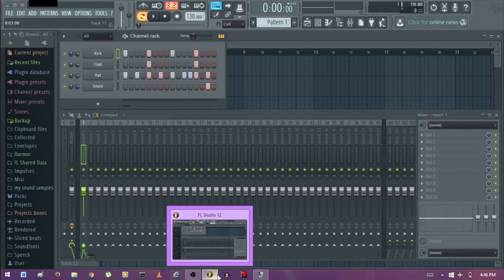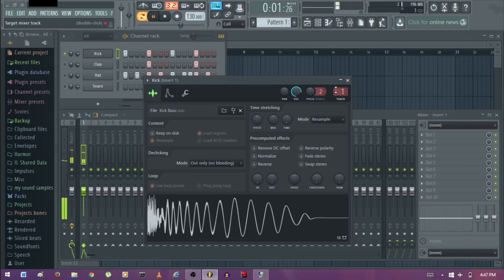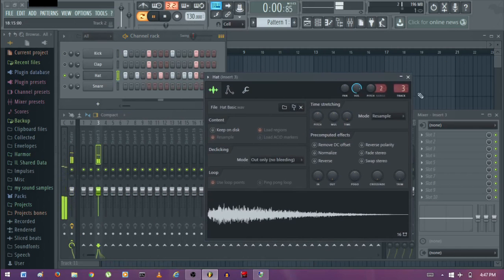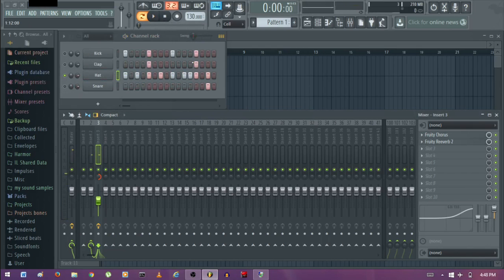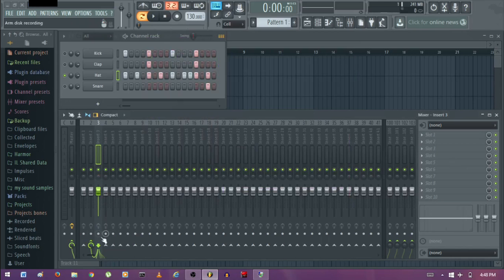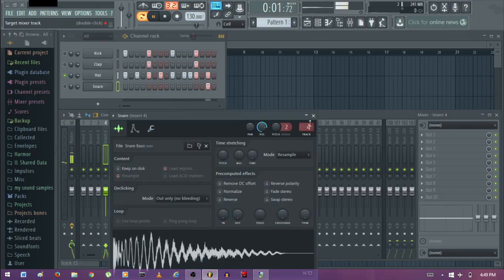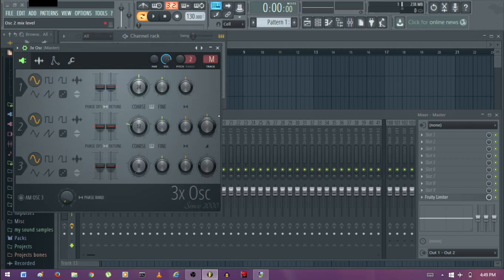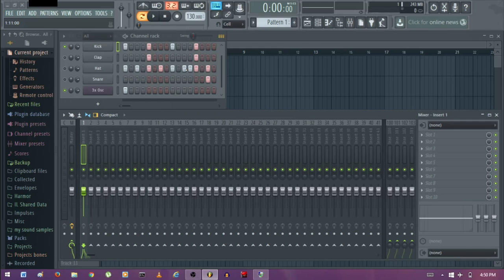Removing tracks and effects from fl studio12 mixer insert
This video explains the different ways tracks from the Fl studio channel rack can be removed with or without their effects from a mixer insert and bringing an insert to it's default state. It also gives a few tips on how routing works and the relationship between the channel rack & mixer.